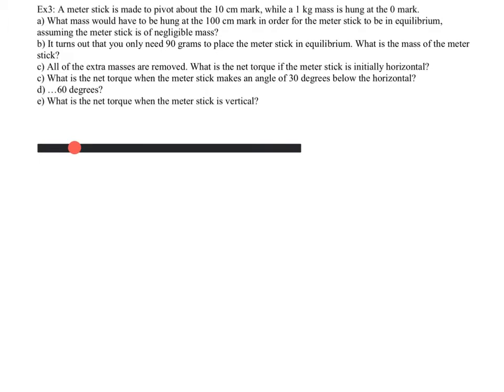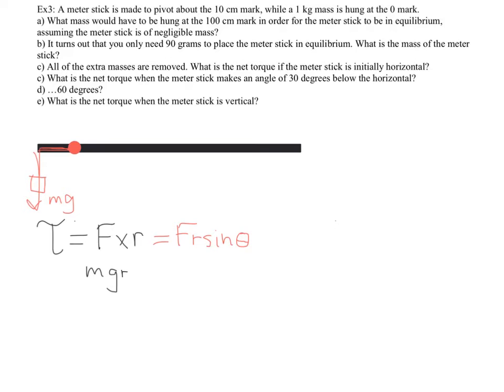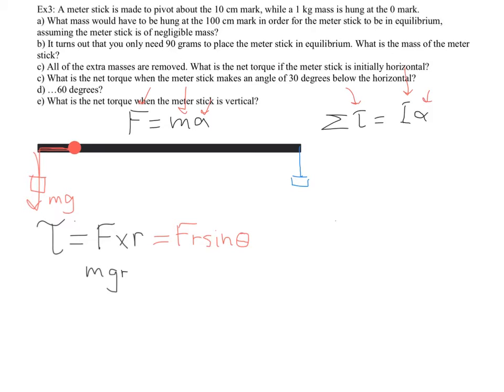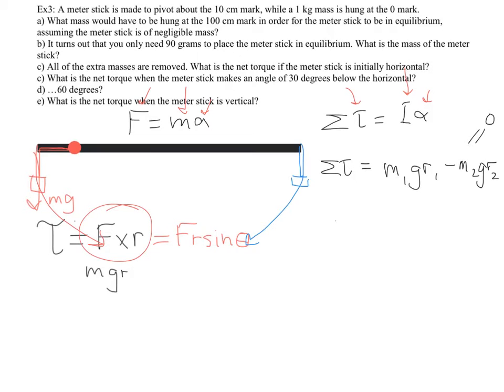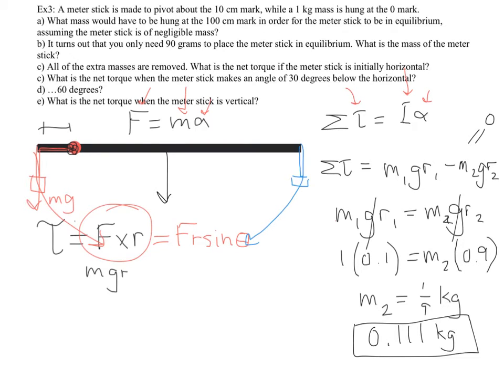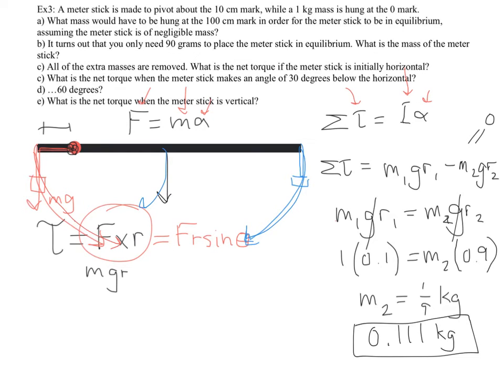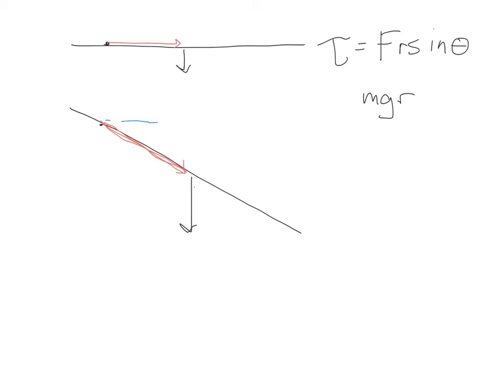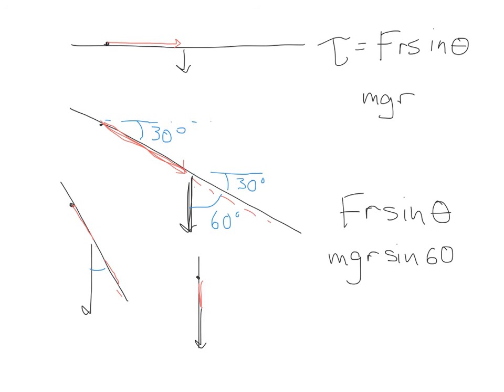Unit 6 - Torque example